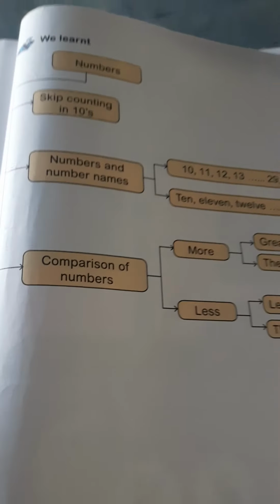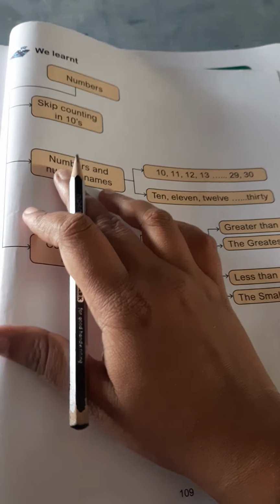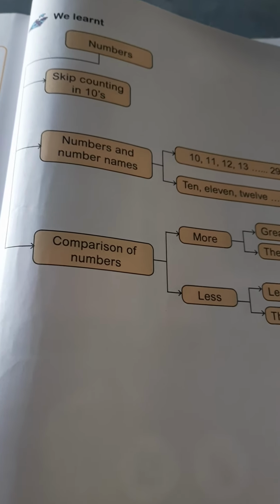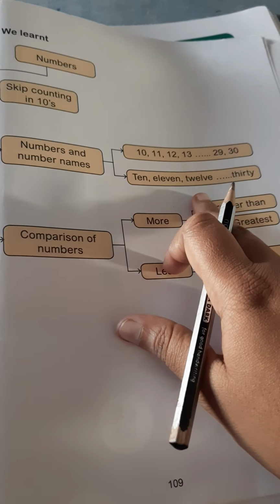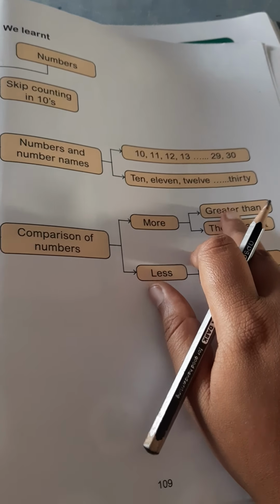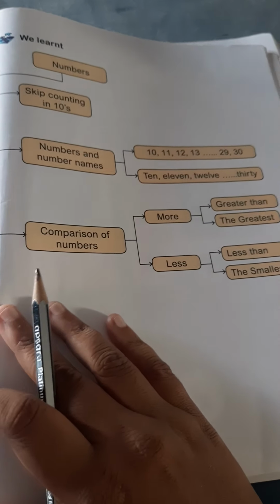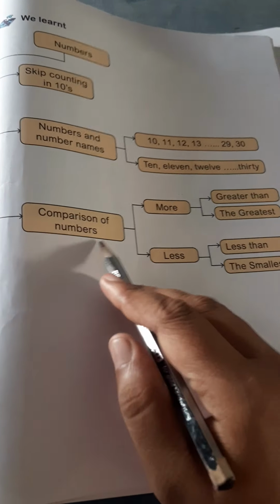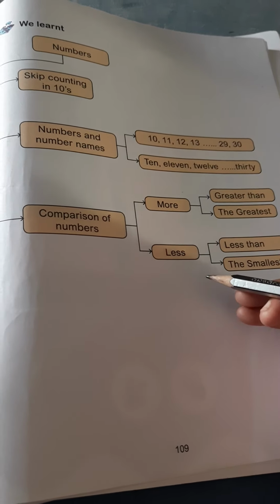09/12/20 GRADE- 1 MATHS